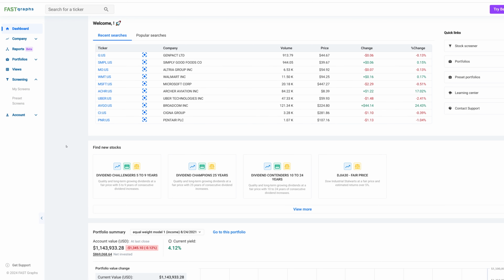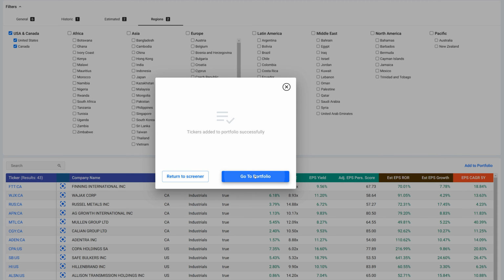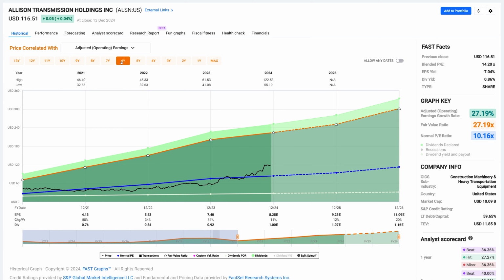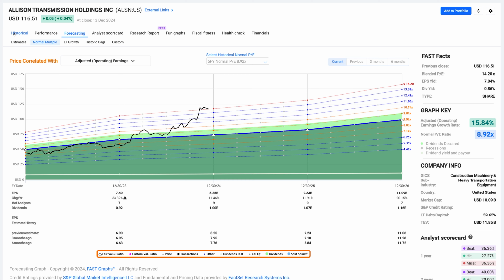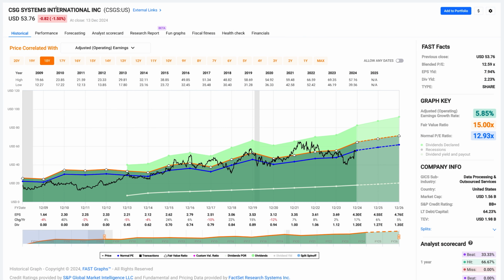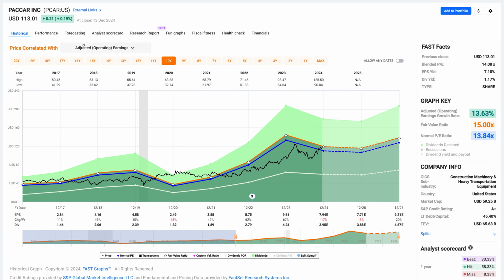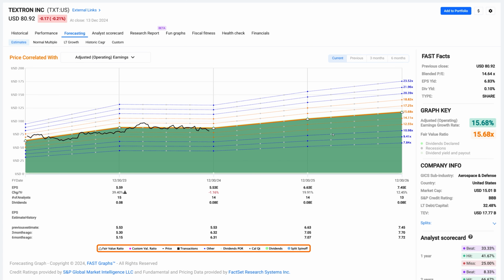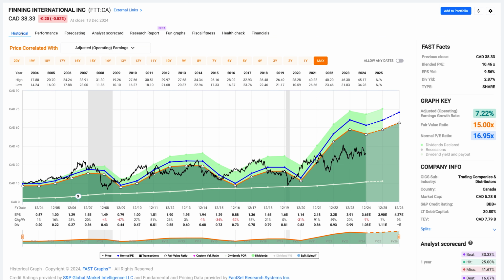Cyclical Industrials: 15 US and 3 Canadian Attractively Valued Options | FAST Graphs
Today’s video on the Industrials Sector is another in the continuing series of videos where we are looking for value in each of the 10 major sectors as reported by Standard & Poor’s.

This particular video is going to be on the Industrials Sector. We are looking for value in the Industrials Sector because we are still in a strong bull market that has been not only one of the longest on record, but also has seen the S&P 500 get to one of its lofty valuations ever. Remember, these are not recommendations; these are candidates for you to do your own due diligence on.

Industrial Sector Stocks
Time Codes:
0:00 – Introduction by Chuck Carnevale
3:35 – Screening
10:06 – Allison Transmission Holdings Inc (ALSN)
15:34 – American Woodmark Corp (AMWD)
17:10 – Brinks Co (BCO)
18:40 – CSG Systems International (CSGS)
20:17 – Enersys (ENS)
21:07 – Genpact Ltd (G)
22:17 – Quanex Building Products (NX)
23:04 – Owens Cornings (OC)
23:55 – Oshkosh Corp (OSK)
24:35 – Paccar Inc (PCAR)
25:50 – Ryder Systems (R)
27:00 – Science Applications International (SAIC)
27:33 – Timken Co (TKR)
28:45 – Textron Inc (TXT)
29:50 – WNS Holdings Ltd (WNS)
31:44 – Industrials Canadian
31:50 – Adentra Inc (ADEN:CA)
32:50 – Calian Group Ltd (CGY:CA)
33:42 – Finning International Inc (FTT:CA)
34:35 – Closing Remarks by Chuck Carnevale